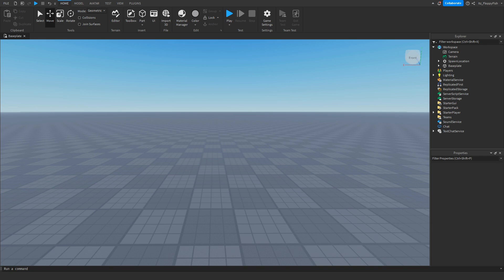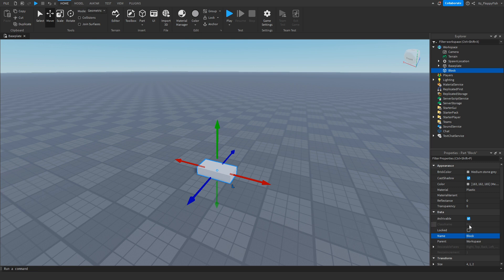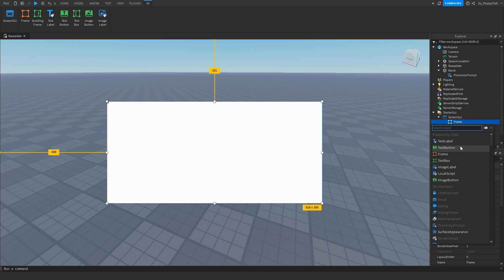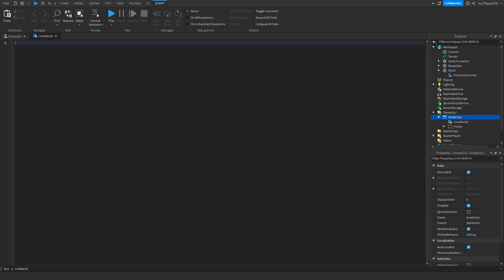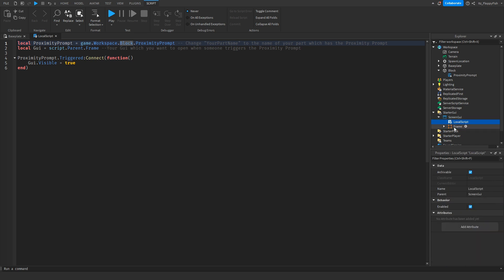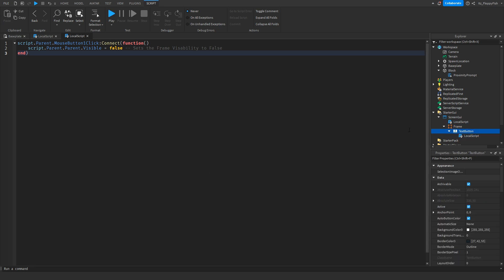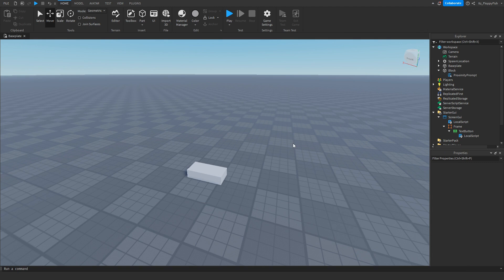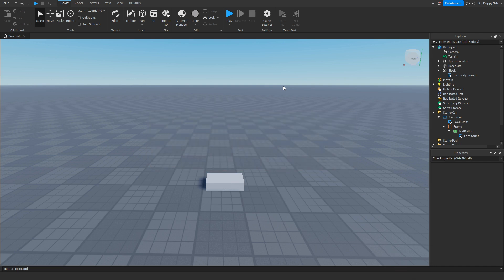HOW TO MAKE A E TO OPEN A GUI 🛠️ Roblox Studio Tutorial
In todays video I show you how to make a E to open a Gui. I Hope you enjoyed the video, Have a lovely rest of your day!

Script 1(Local Script, Screen Gui):

local ProximityPrompt = game.Workspace.YourPartName.ProximityPrompt -- Change "YourPartName" to the name of your part which has the Proximity Prompt
local Gui = script.Parent.Frame --Your Gui which you want to open when someone triggers the Proximity Prompt

ProximityPrompt.Triggered:Connect(function()
    Gui.Visible = true
end)

Script 2 (Local Script, Close Button):

script.Parent.MouseButton1Click:Connect(function()
    script.Parent.Parent.Visible = false -- Sets the Frame Visability to False
end)

Roblox Studio
Studio Tutorials